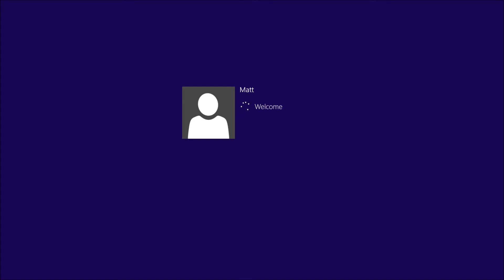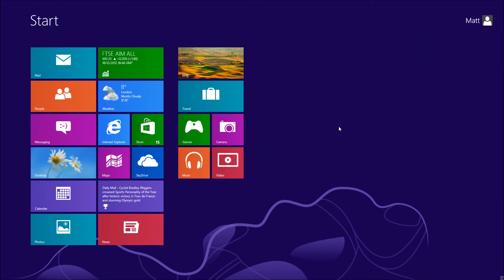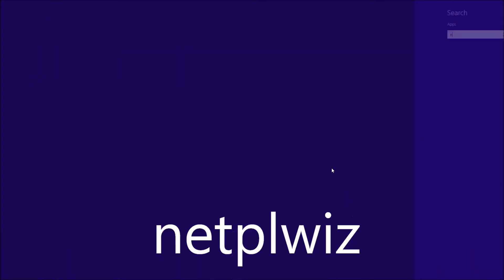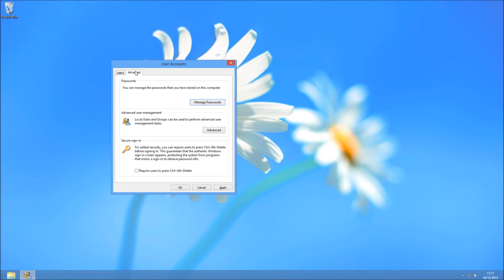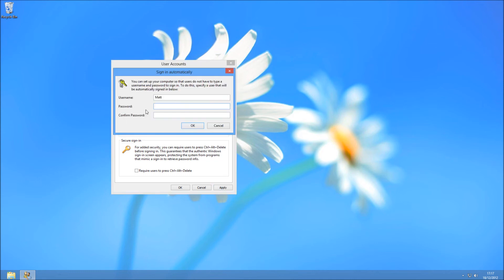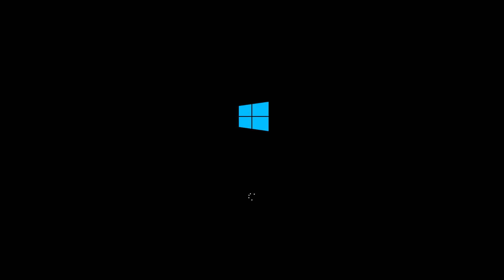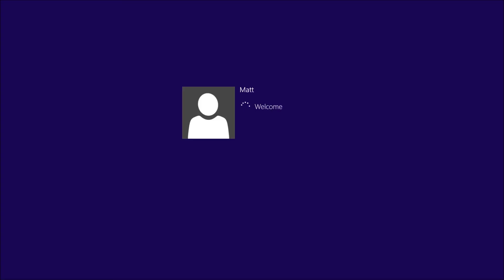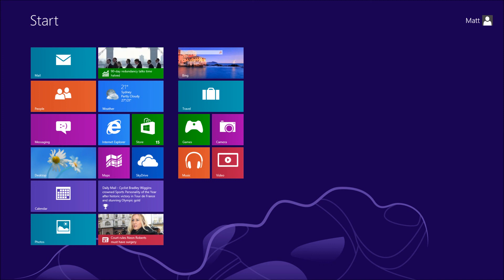Remove Logon Screen Windows 8.1 [HD][How To][Step by Step Guide][Tutorial] 2023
How to remove the logon screen on boot from Windows 8 and have Windows logon automatically for you. This will let you have quicker access to your files and applications. Always be aware of the security risk of automatic access to your files. You also wont need to press CTRL+ALT+DEL